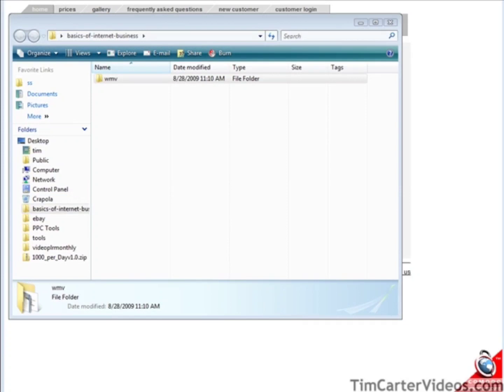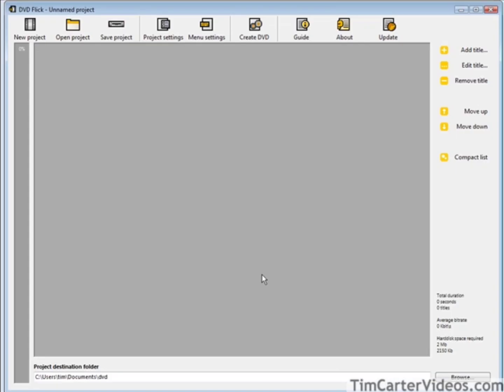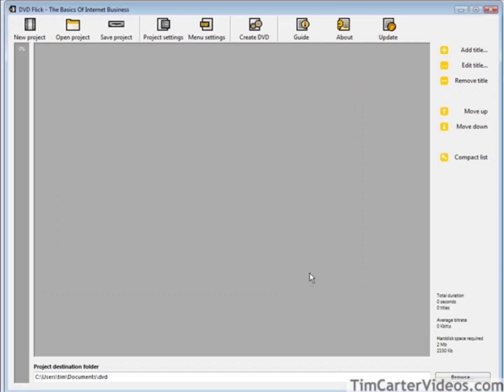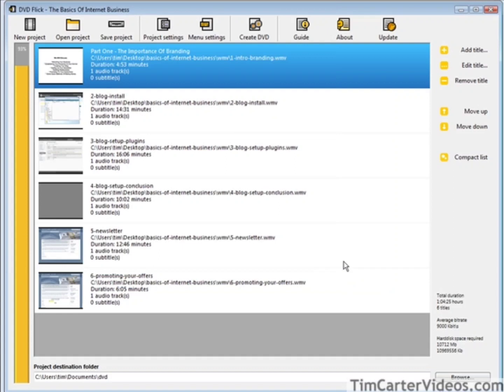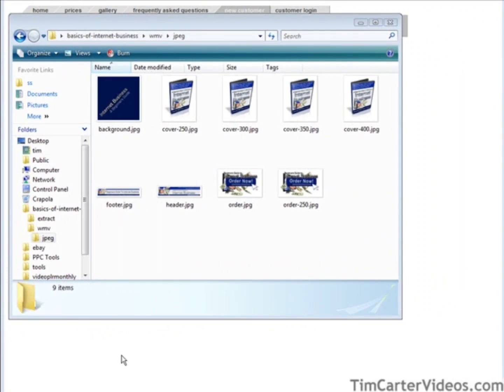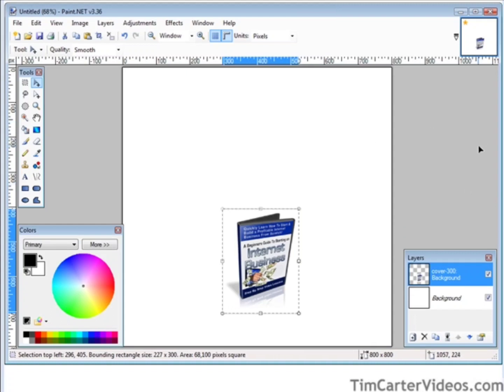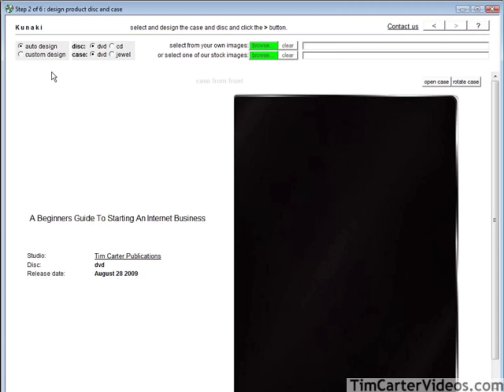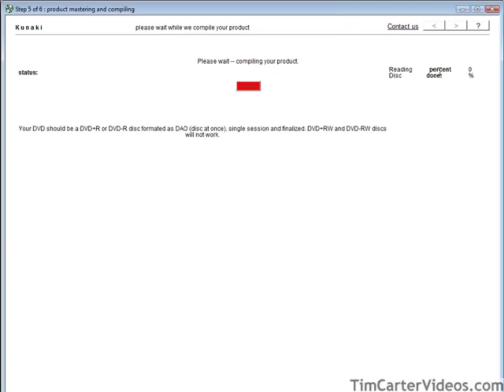create video and DvD 2nd part